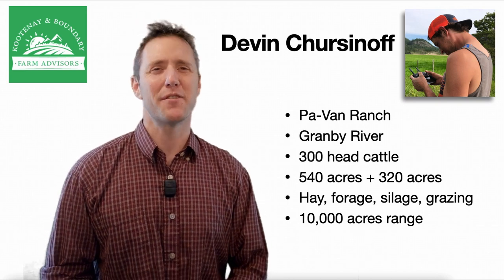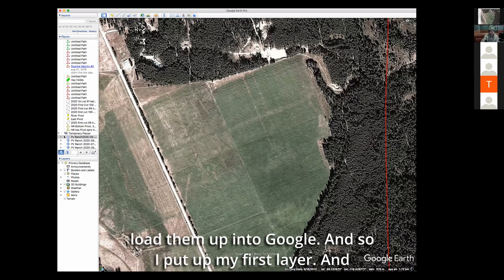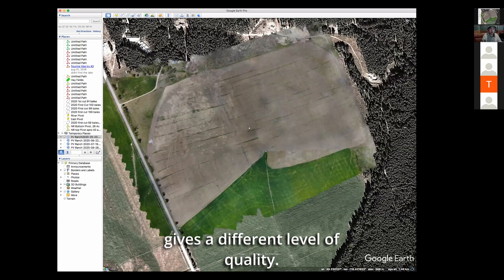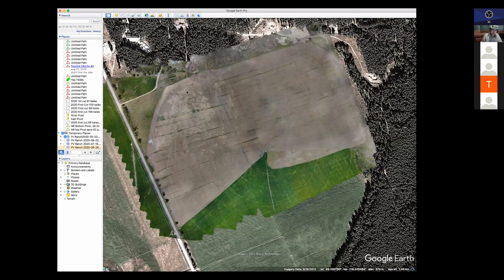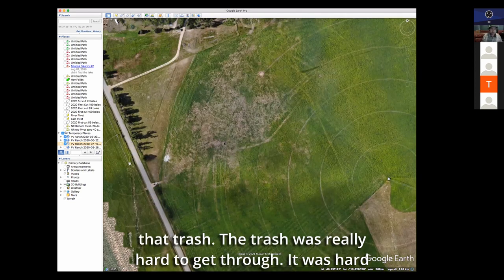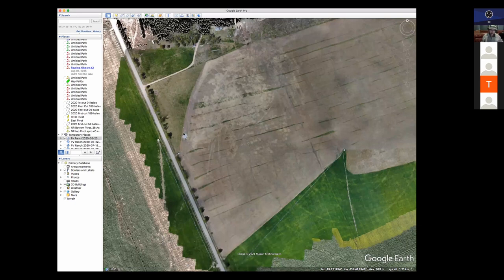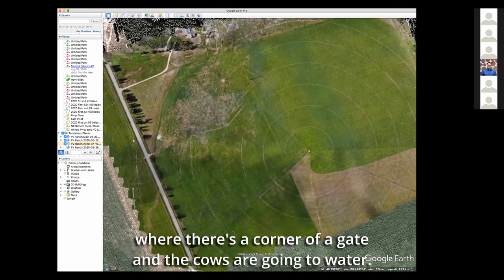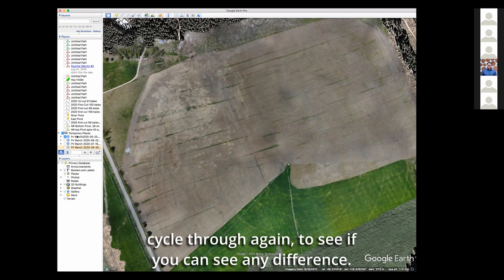Ranch Mapping through the Seasons with Devin Chursinoff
Devin Chursinoff of Pa-Van Ranch gives us a Google Earth tour to show how high resolution maps made by drones of the same area at four different times last season helped him hone a number of management practices. The maps were made by Jon Wilson of 4 Elements Emergency Consulting who offers drone services in our region.

This video is part of the " Agricultural Drones" series hosted by Kootenay & Boundary Farm Advisors on March 18, 2021. Separate videos and transcripts for each of the following presentations are available